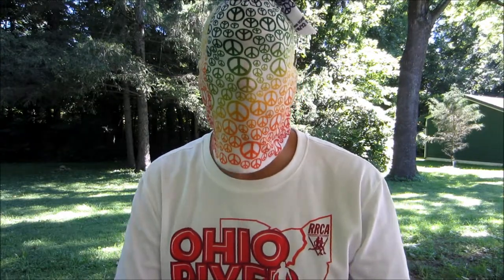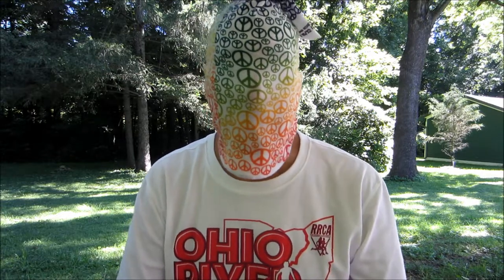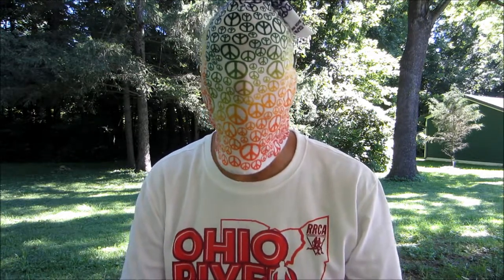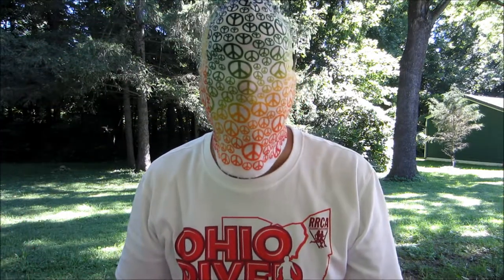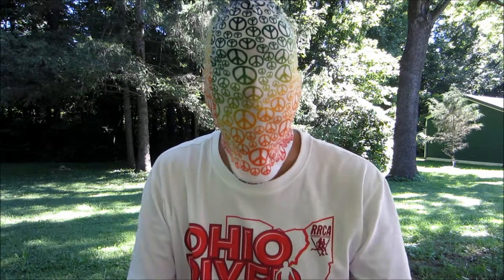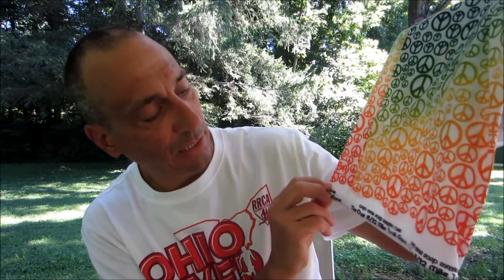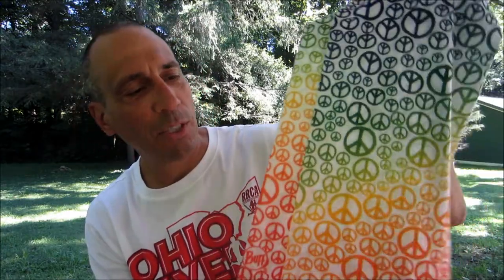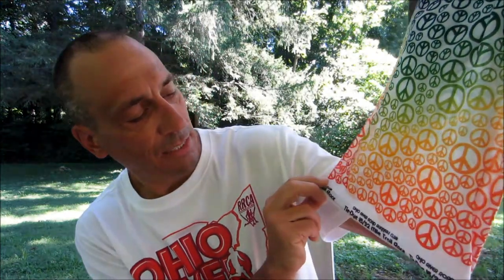My Custom "Run Veg" Buffs are about Sold Out, but here's the video.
This week, Howie Stern had a great photo of Catra Corbett running the Bigfoot 200. I noticed she was wearing my "Run Veg" buff with bare feet too. Evidently she bring this for all of her 200 milers.